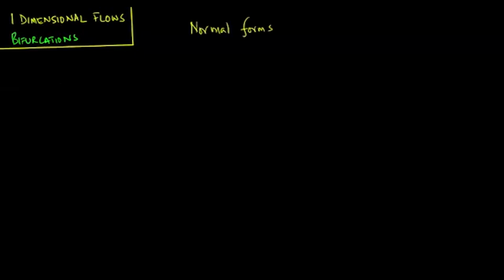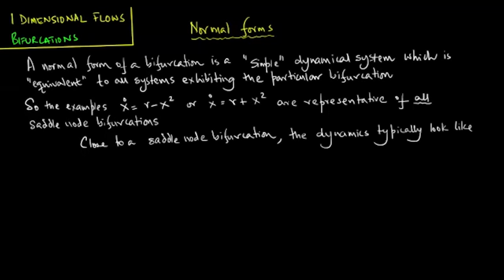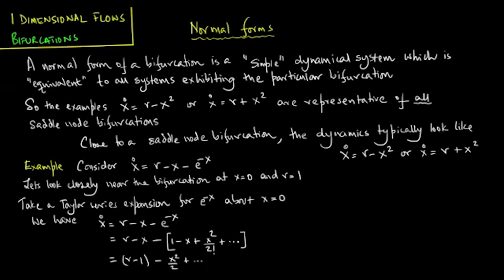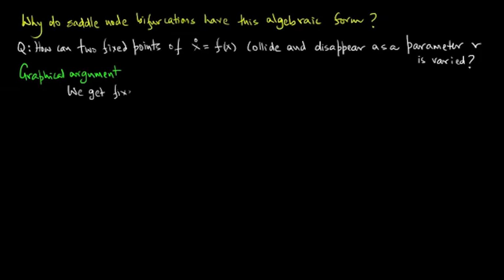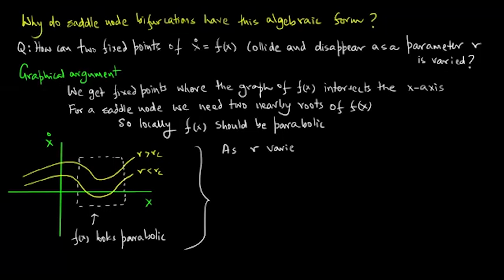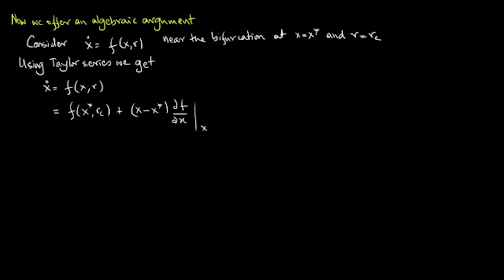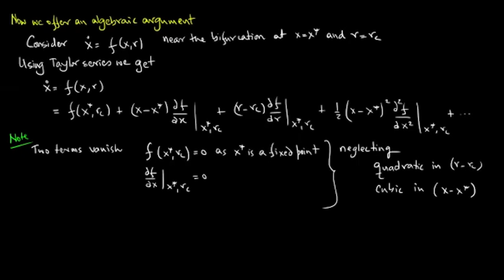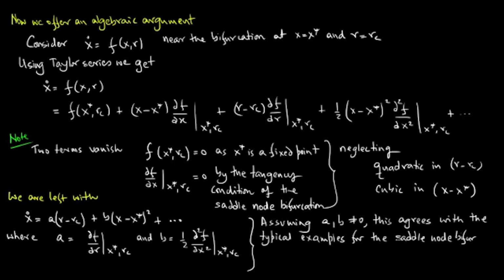1-Dimensional Flows, Bifurcations, Lecture 3